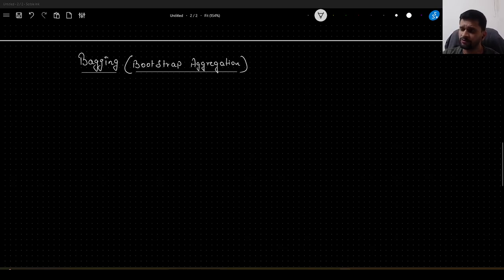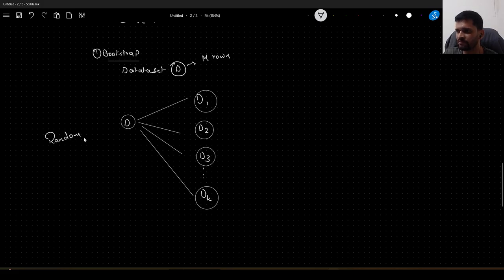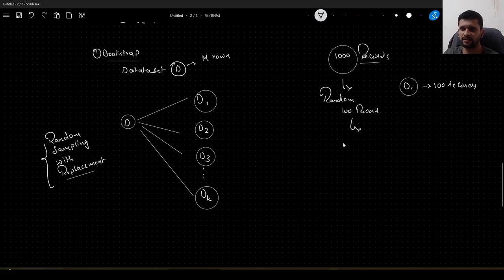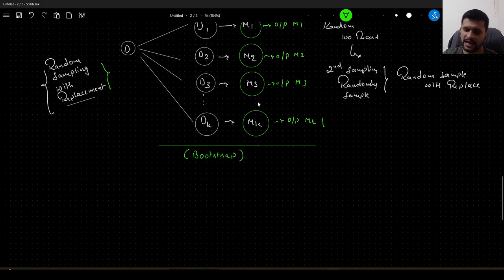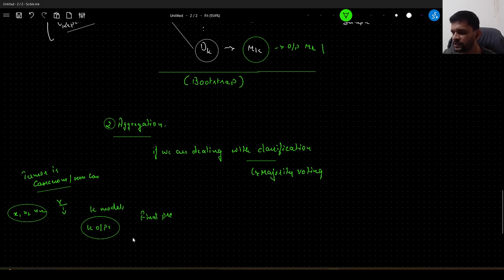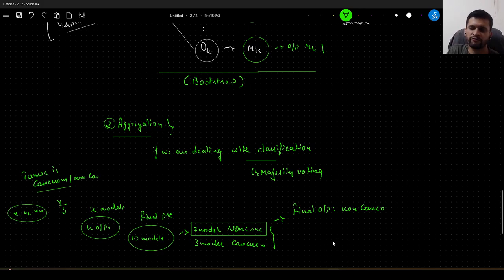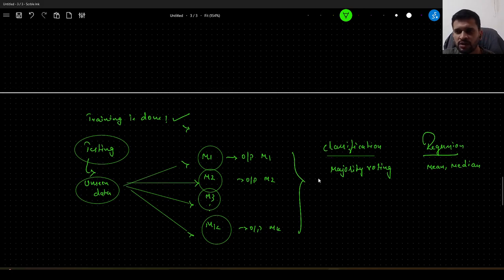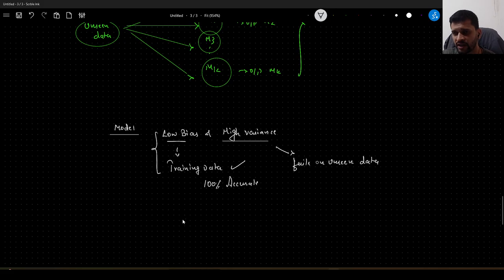Bagging in Machine learning | Explained in depth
In this video, you will understand what is bagging technique in machine learning, when to use bagging and how it helps in solving the problem of Low Bias and High variance models.